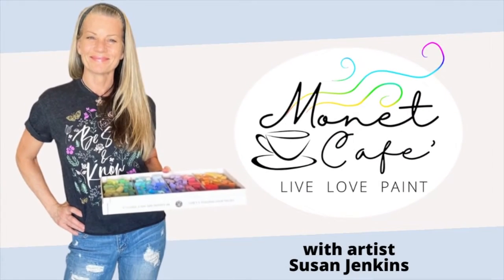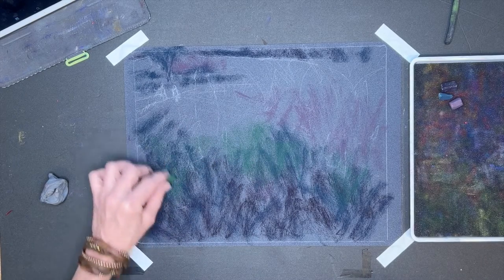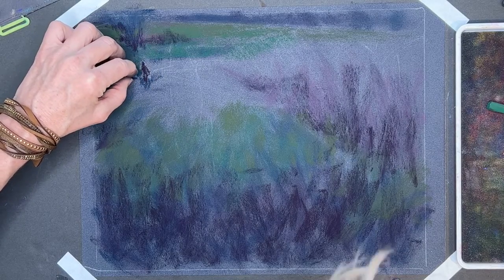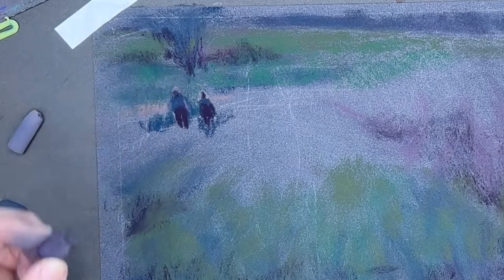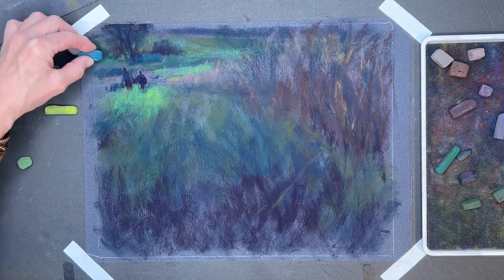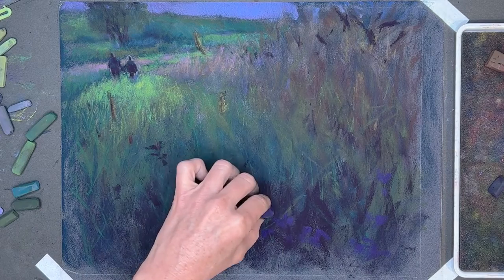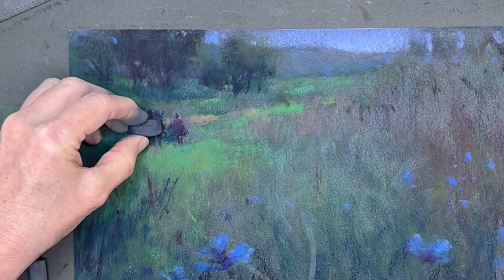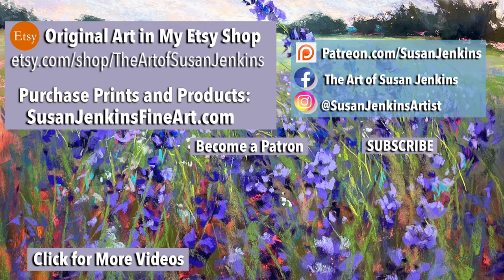How to Paint Figures in a Landscape - Pastel Painting Tutorial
The theme this month in Monet Cafe' is... How to Paint Figures in a Landscape. In this soft pastel painting tutorial, I will be focusing on adding figures, mostly in the distance, and giving tips and techniques for putting human forms in your work.

▽ My Etsy Shop 👇